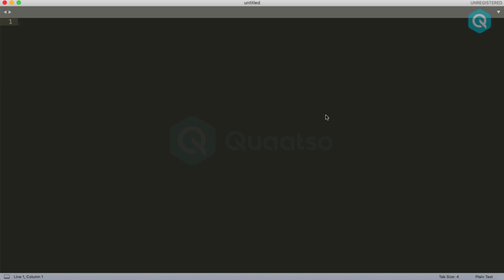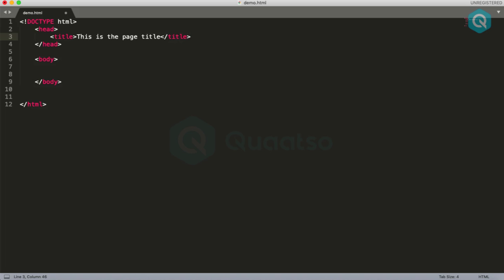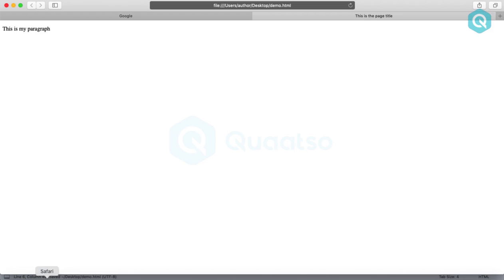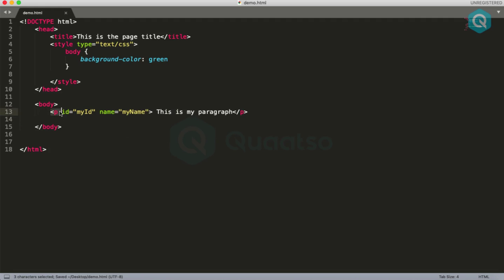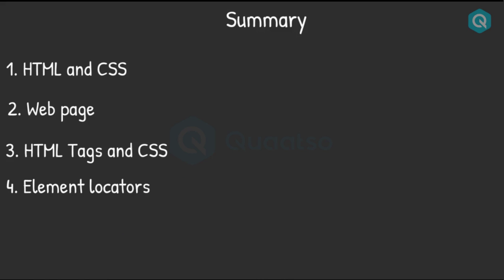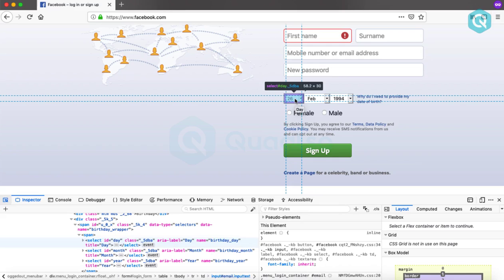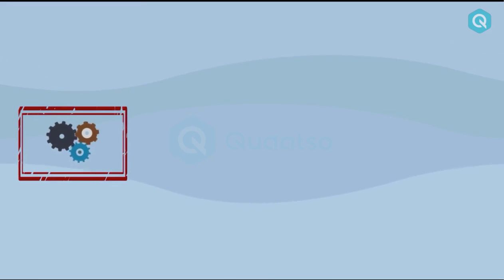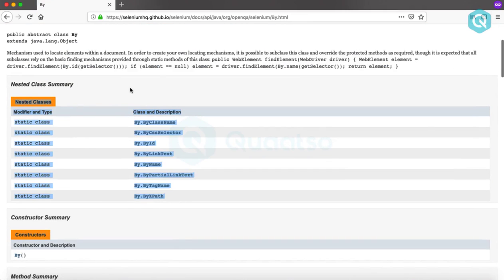introduction to html for beginner || HTML for Selenium beginner || Quaatso